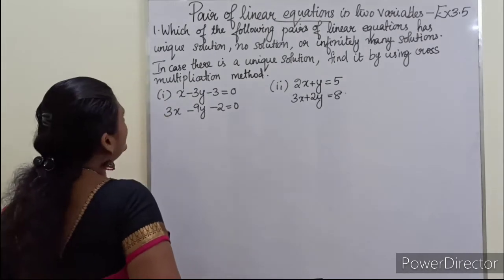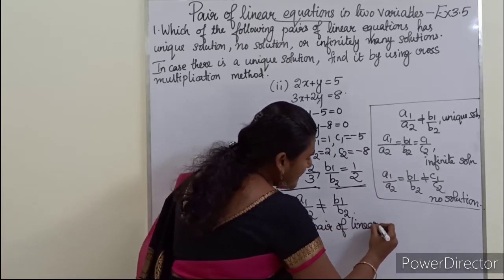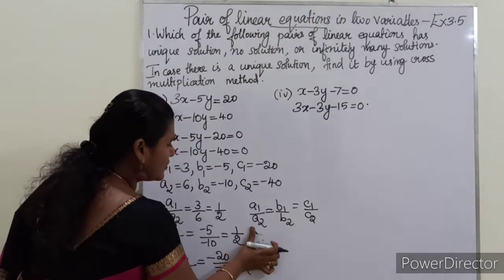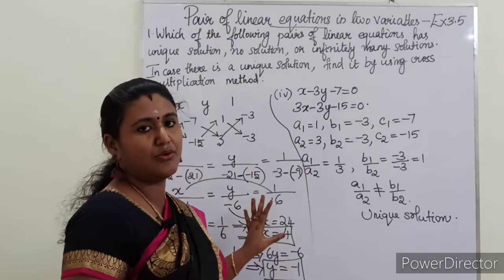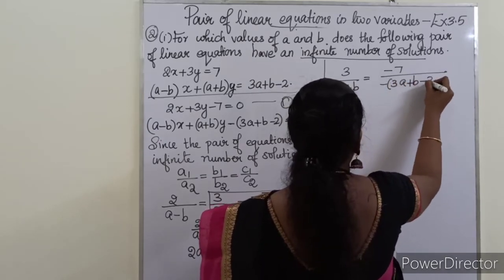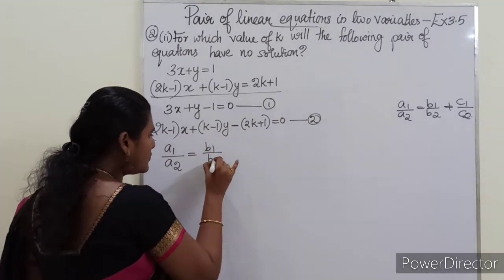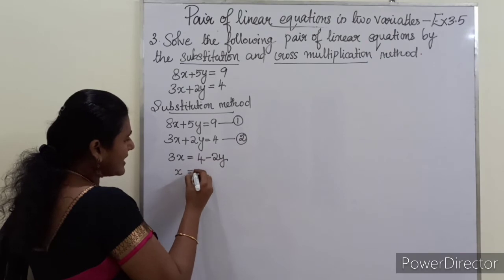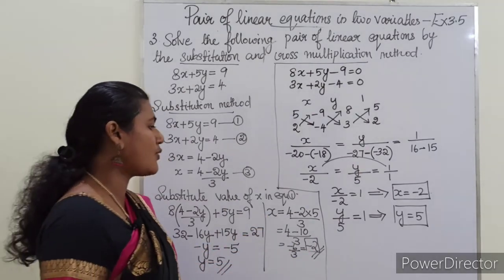CBSE Class 10- Pair of linear equations in two variables - Ex3.5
In this video, you will learn EX 3.5 NCERT textbook questions.